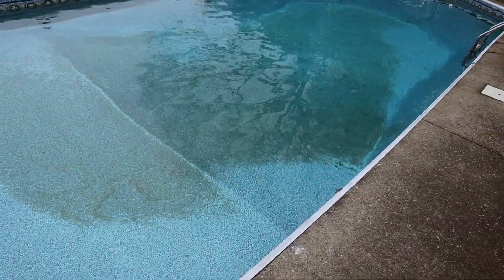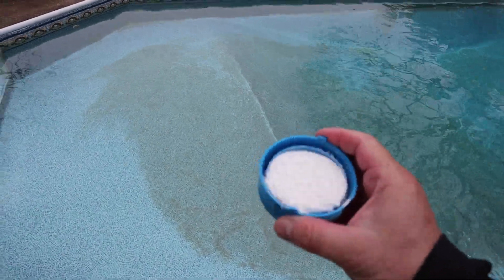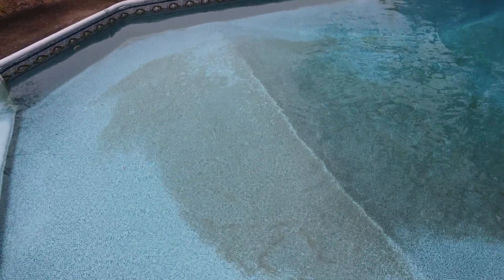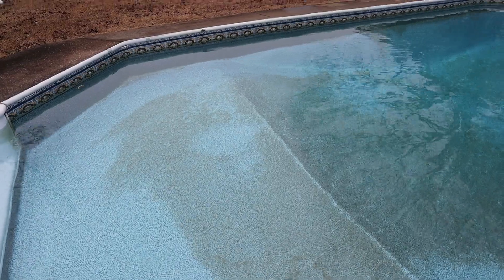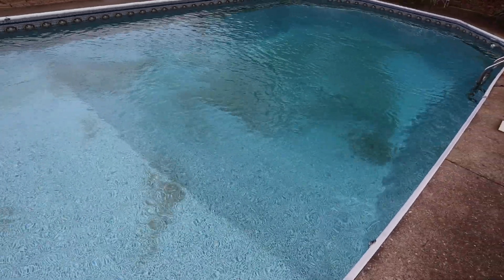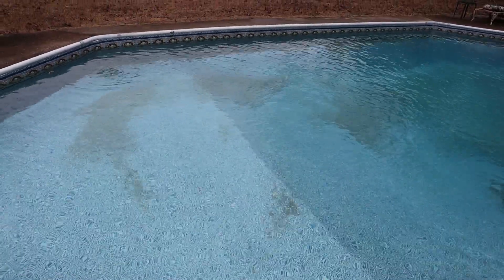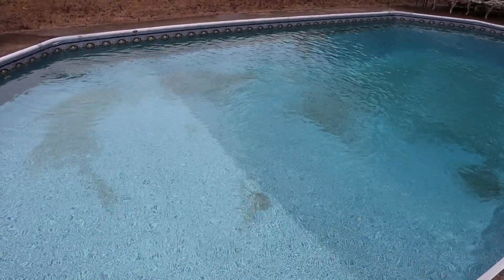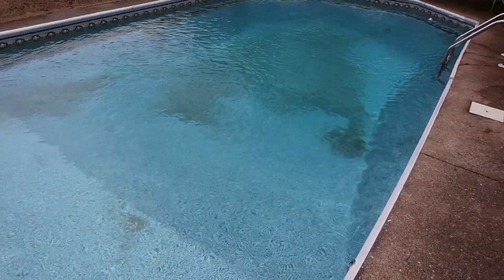Removing Stains in your pool with Vitamin C is EASY as 123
A simple way to remove  stains from your  steps and other areas of your pool is to use some Vitamin C  AKA Ascorbic Acid  it  Really works  .  Long-term you will need to get a Heavy Metal removal kit or you'll have to keep buying Vitamin C .